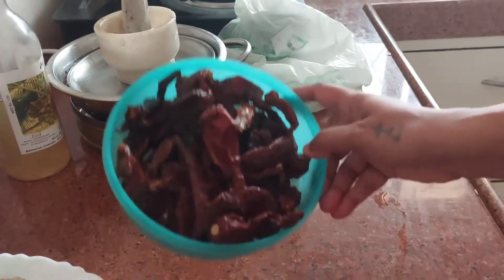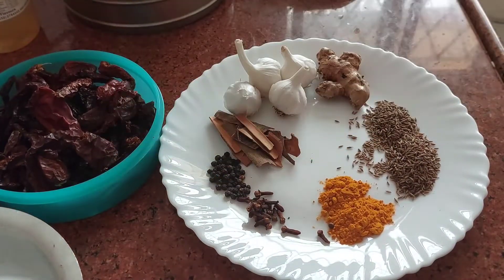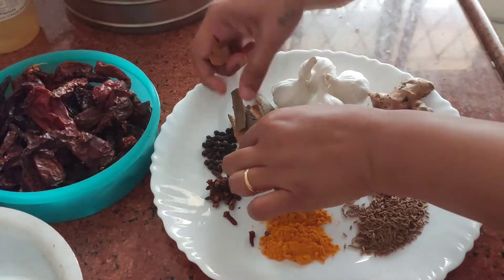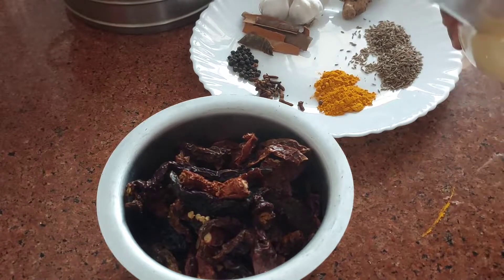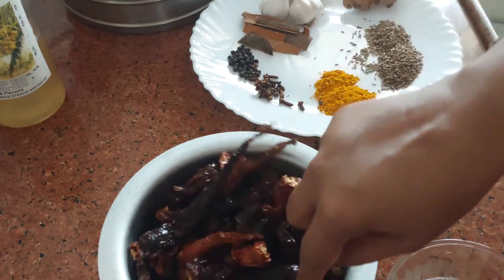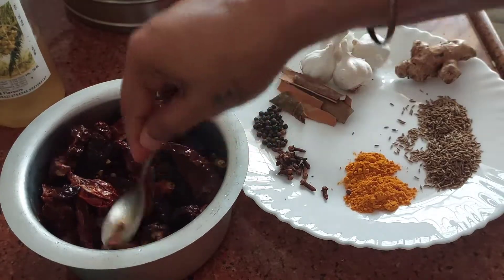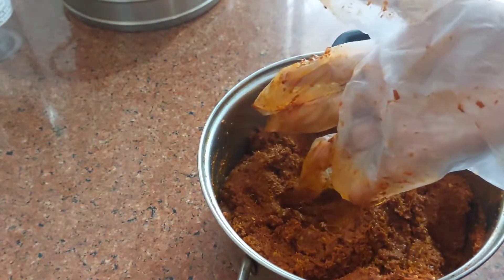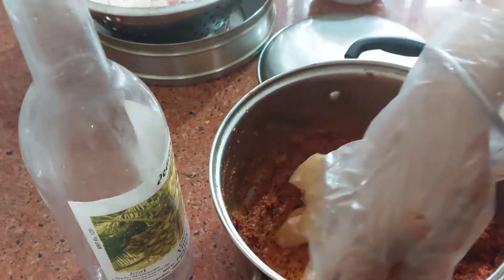Sausage Masala/Goan Sausage Masala/Goan Red Masala/Meat Masala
💫 💯 💫 💯 💫 💯💫 💯 💫 💯 💫 💯💫 💯 💫 💯 💫 💯💫 💯 💫 💯 💫 💯 My other Recipe with Chorizo

Goan Sausage meat in a bottle

Have a look at all the products we use from Amazon